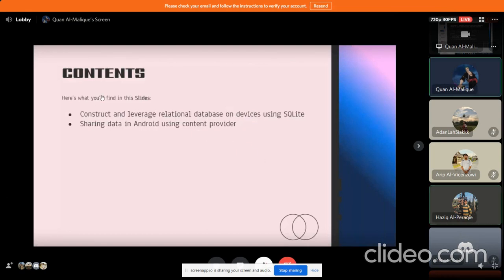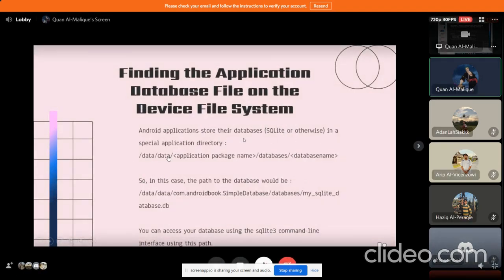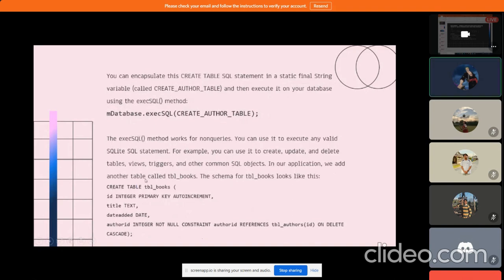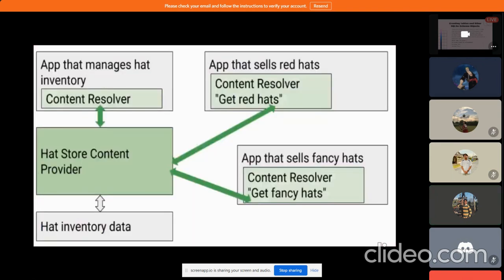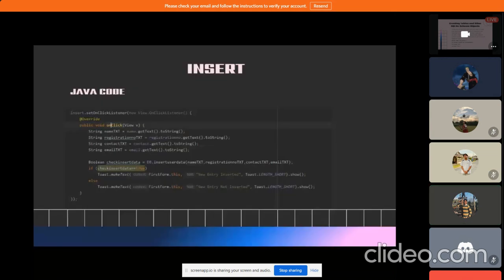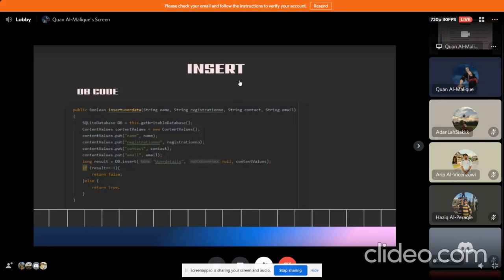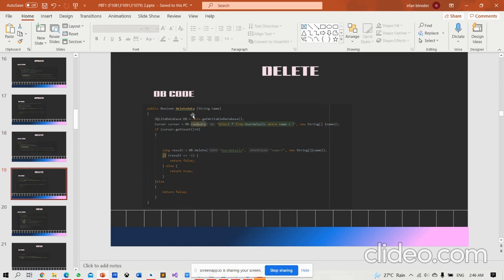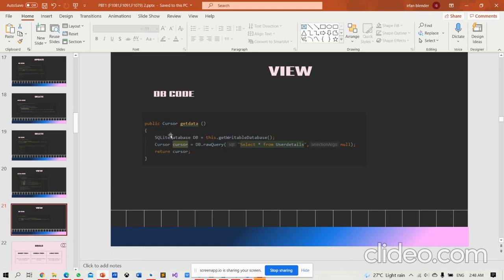PBT1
MUHAMMAD ZAQUAN DANIEL BIN MOHD NOR BASHAH(03DDT19F1081)
HAZIQ SYAZWAN BIN SUBRI (03DDT19F1091)
MUHAMMAD IRFAN IZZAT BIN ZOLKIFLI (03DDT19F1079)